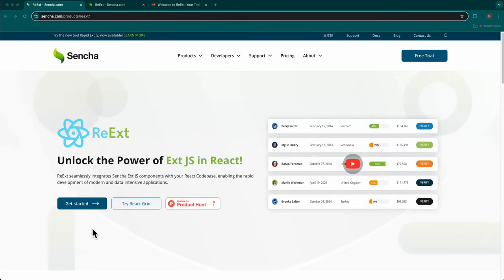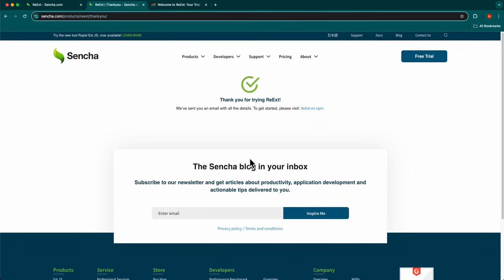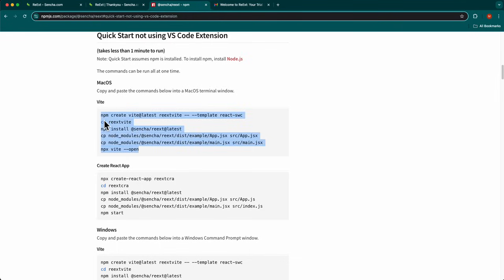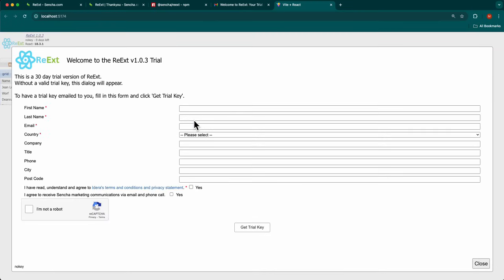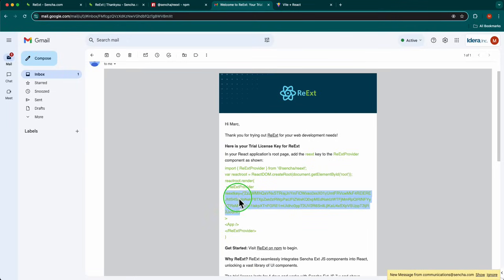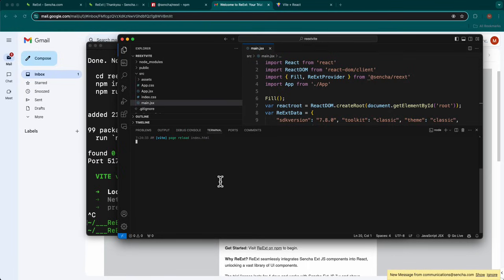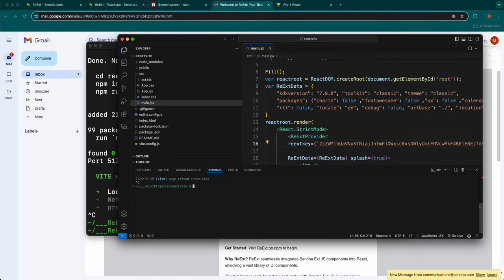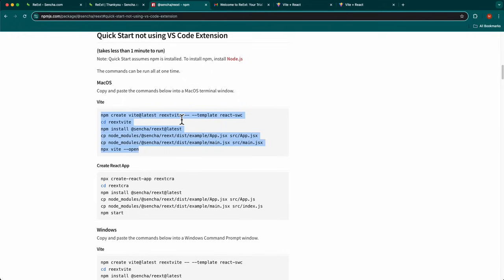How to Get Started with ReExt | Quick Demo for Building React Apps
Learn how to get started with ReExt and unlock the power of Sencha Ext JS in your React applications! This quick demo walks you through the basics of integrating Ext JS components into your React projects, helping you build modern, scalable, and high-performance UIs with ease.

Key Features:

- Seamless integration of Ext JS into React
- 140+ pre-built UI components
- Reusable and fully customizable components
- High performance and compatibility
- Continuous updates and support
- Try ReExt today and accelerate your web development!